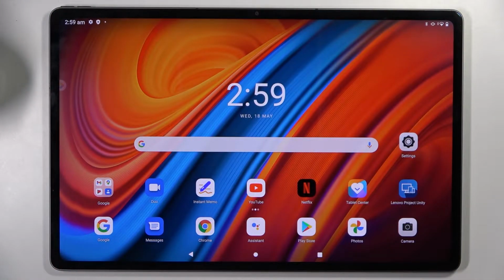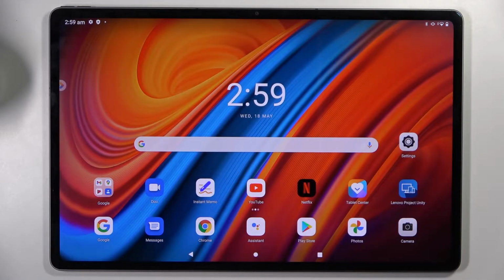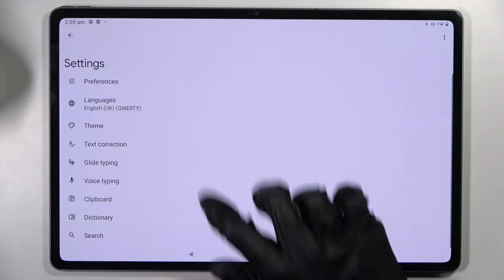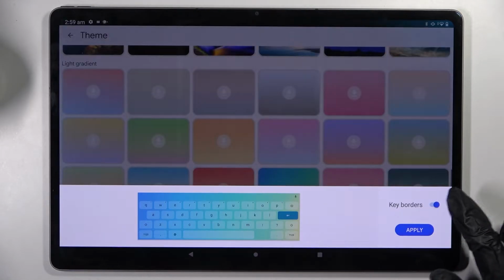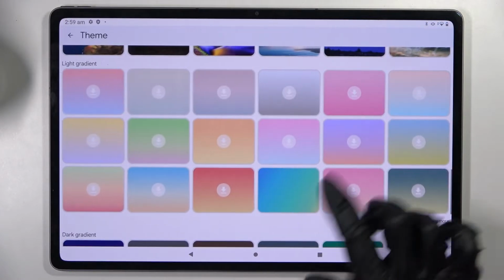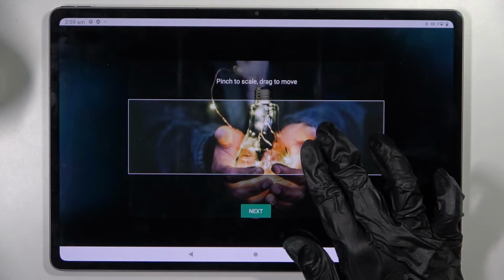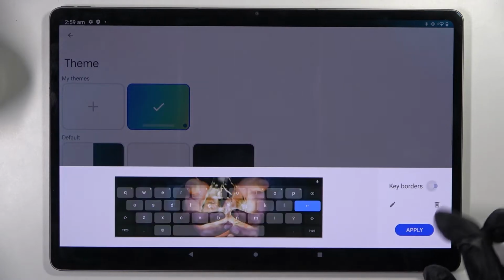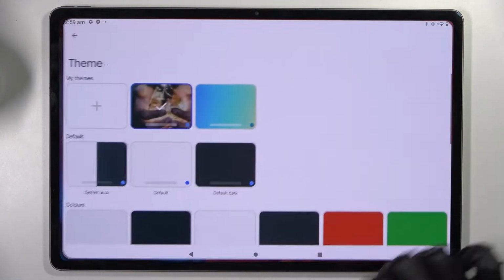How To Change and Customize Keyboard Theme On LENOVO TAB P12 PRO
Check more info about LENOVO TAB P12 PRO :
If you want to get unique Keyboard theme on LENOVO TAB P12 PRO or customize it youreself? we can efficiently solve your problem with our expert guide. Your support helps our channel expand and provide even better tutorials."

How to customize keyboard on Lenovo Tab P12 Pro ?
How to change keyboard colors on Lenovo Tab P12 Pro ?
How to set keyboard background on Lenovo Tab P12 Pro ?
How to change keyboard theme on Lenovo Tab P12 Pro ?